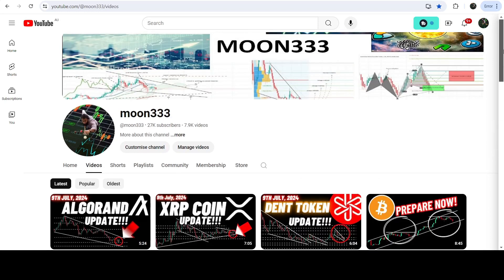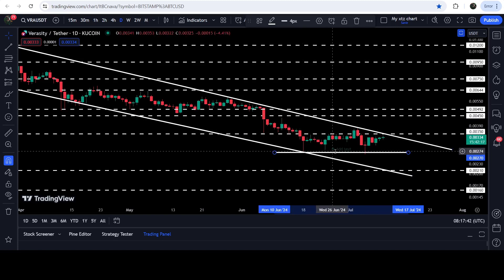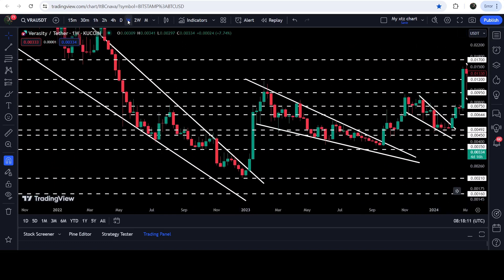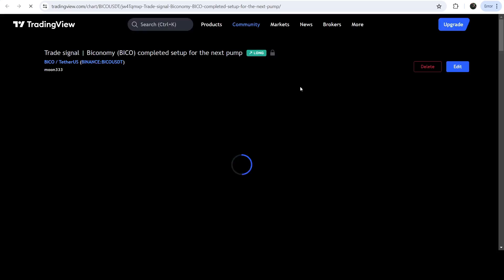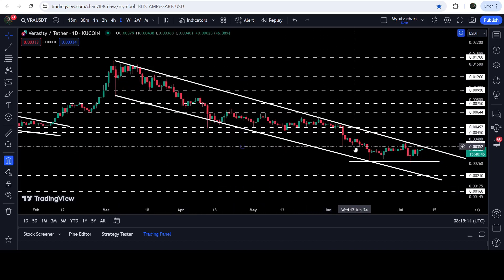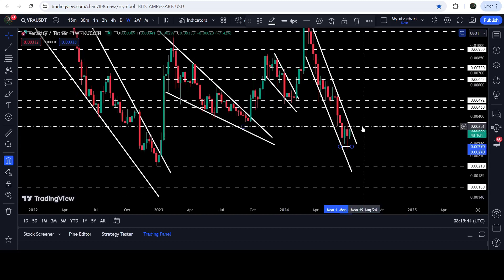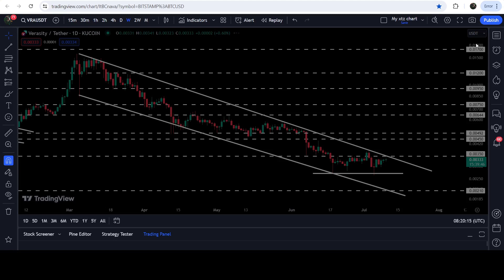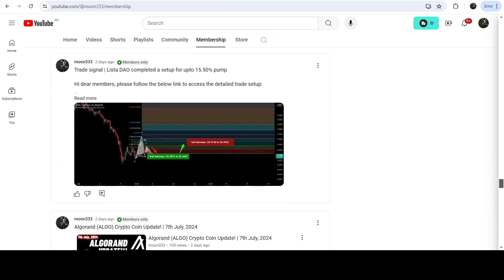Verasity VRA Crypto Coin | Prepare Now! | 10th July, 2024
Or